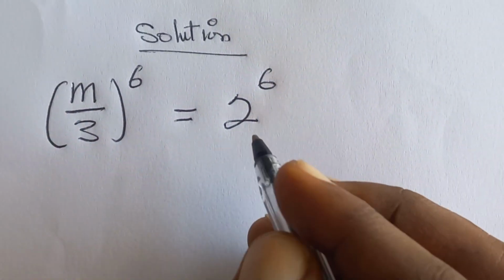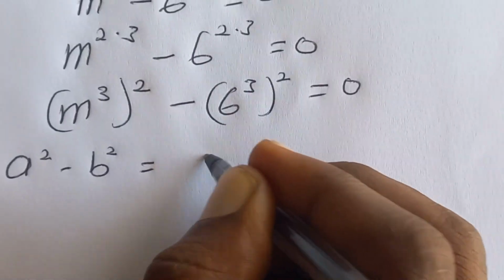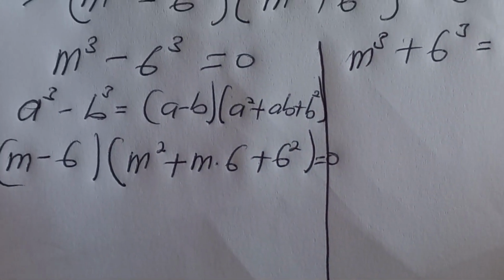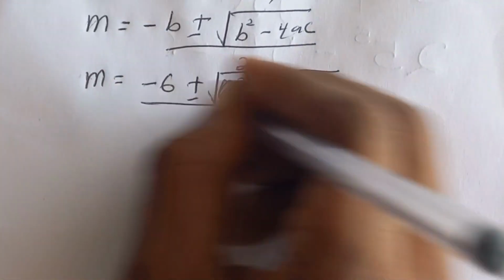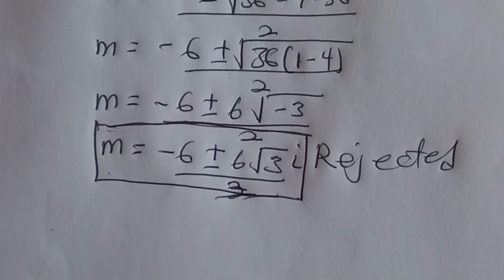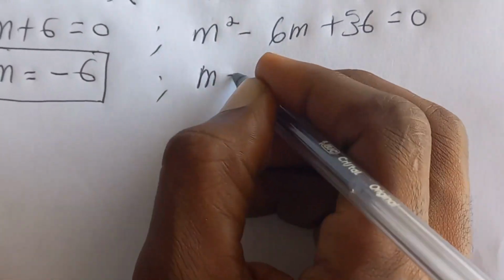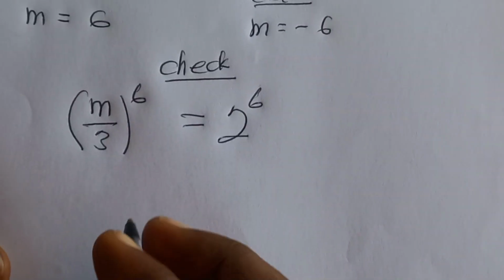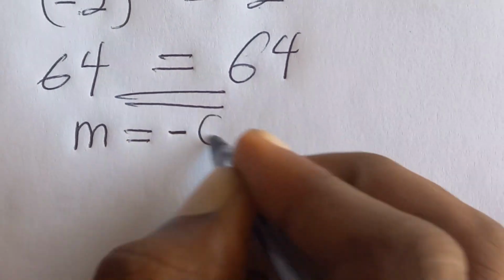Solving a 'Harvard' University entrance exam |Find m?